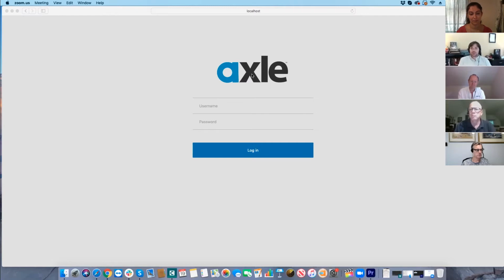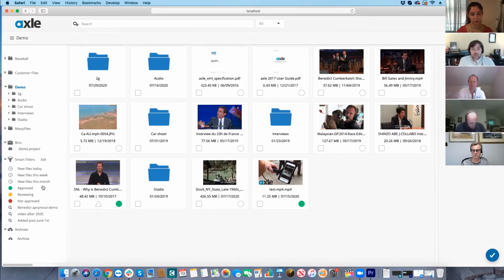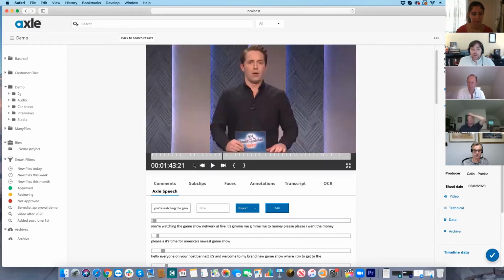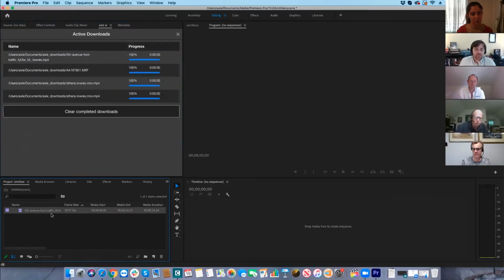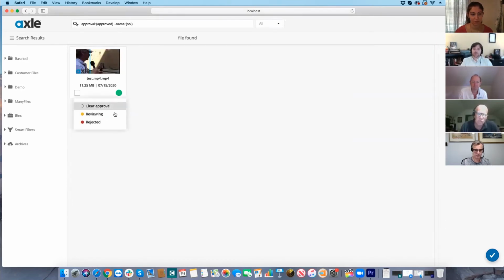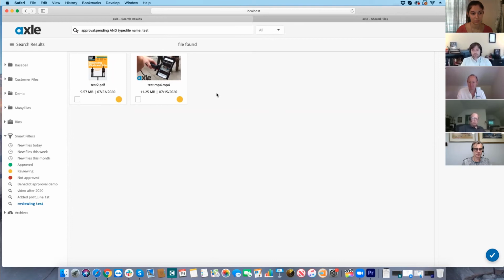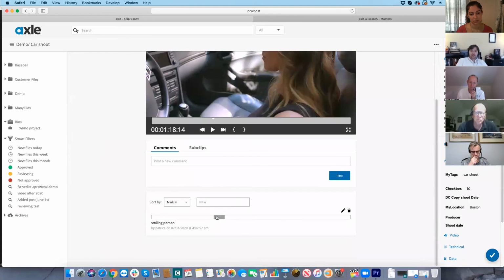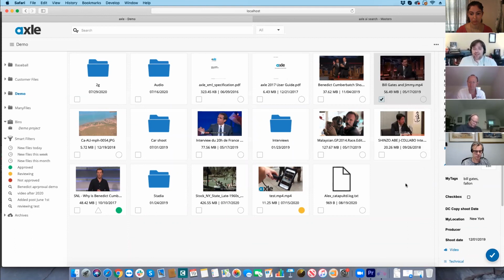axle ai Product Demo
axle ai's Product Manager Patrice demos the latest features in axle ai 2020